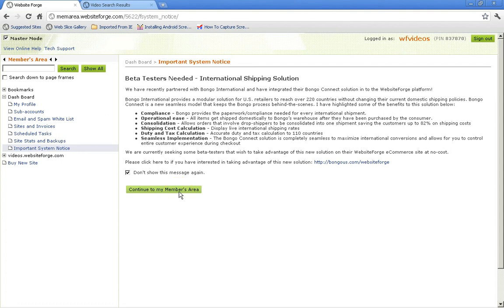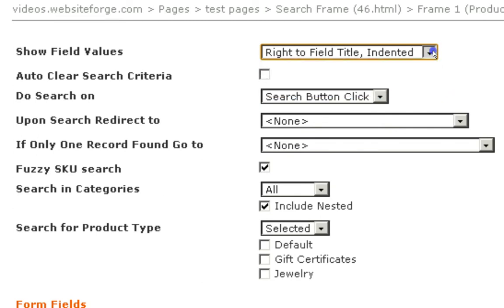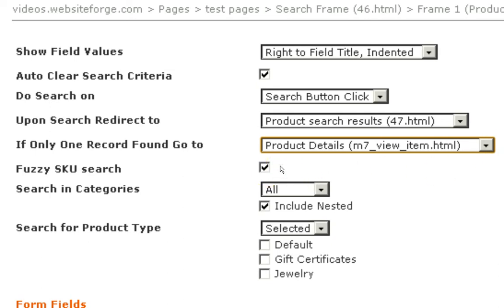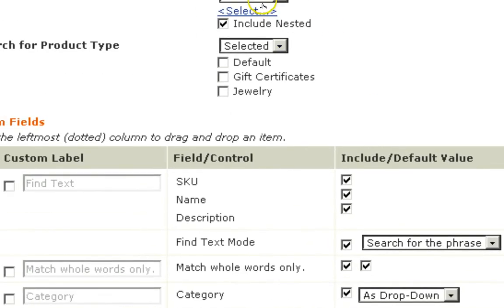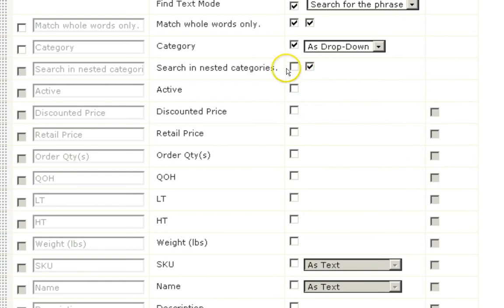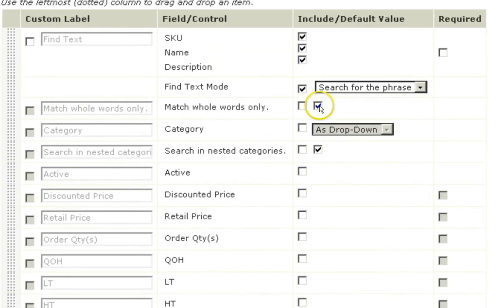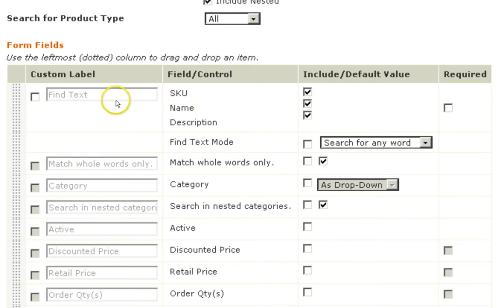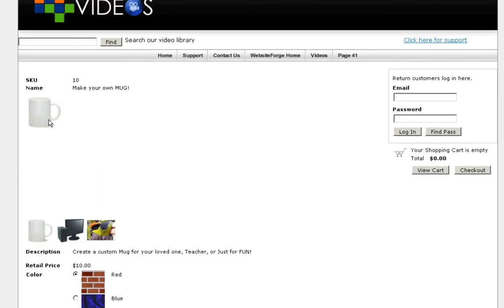search box frame.flv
This video will show you how to add a search box frame and how to configure it